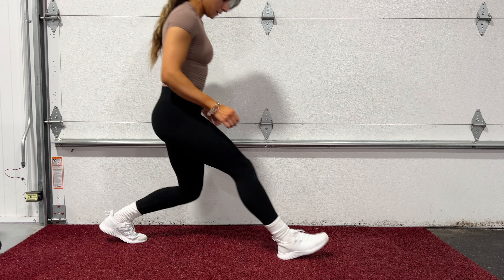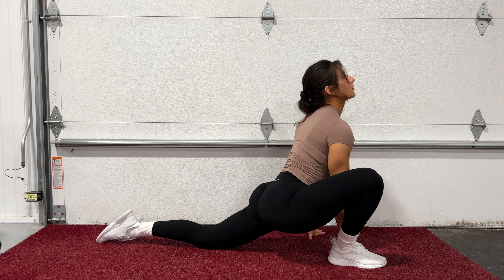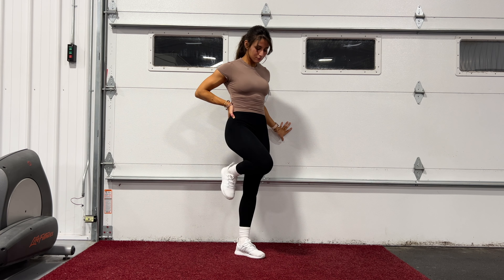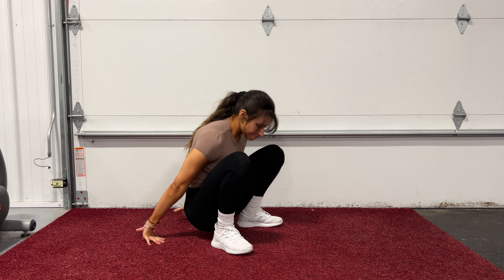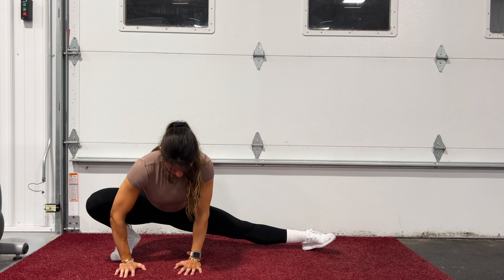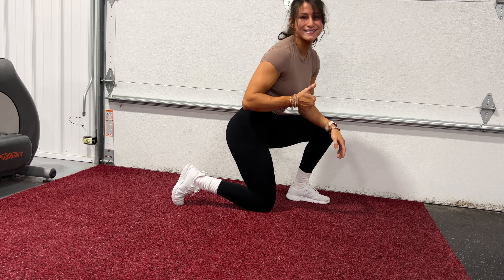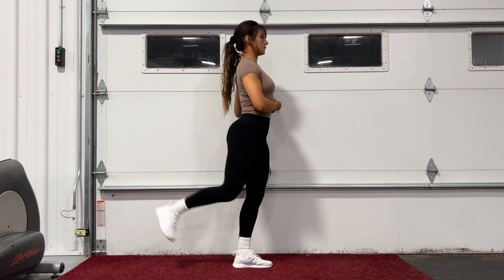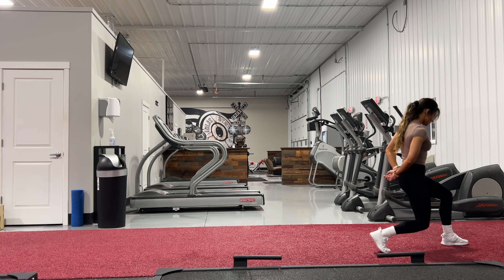Quad & Hamstring Warmup Routine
Practical lower body warmup to improve mobility & decrease risk of injury before weightlifting. Increases flexibility & blood flow for optimal performance during your workouts 🩸